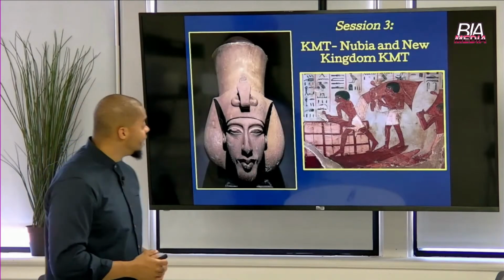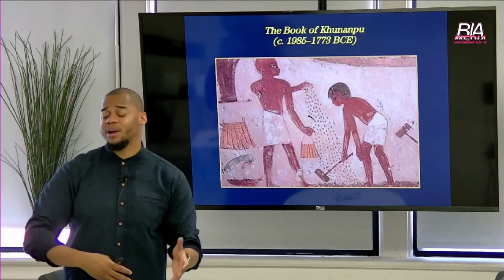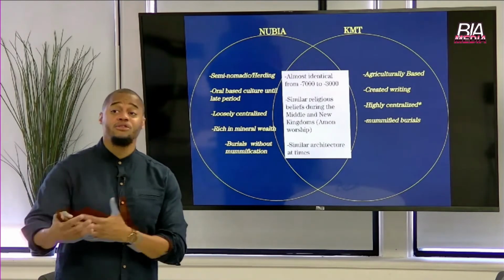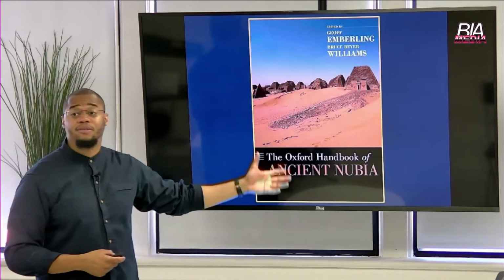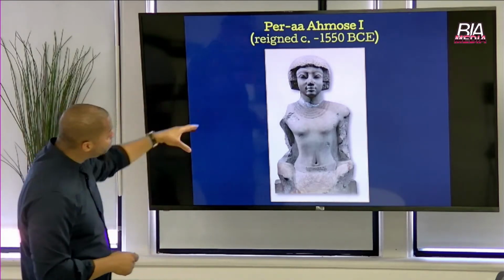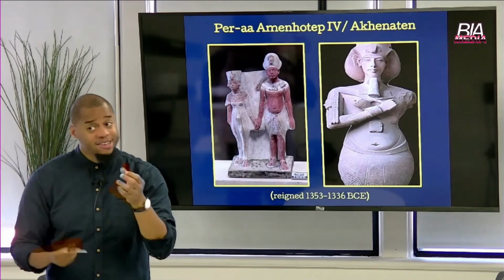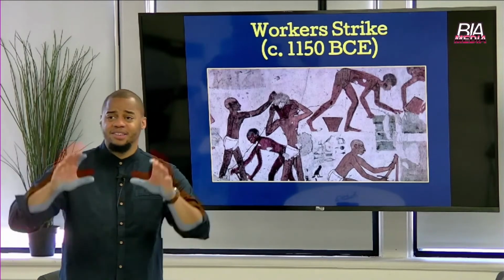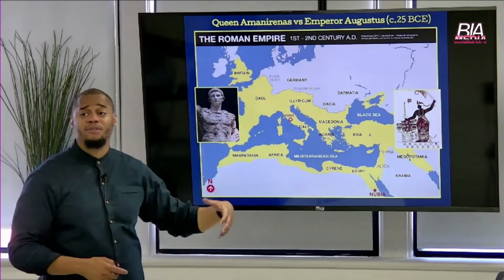What History Class Left Out: African History -10,000BCE to 711CE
What History Class Left Out Part 1
July 8th-August 26th

Description:

This eight-week overview course covers the myths and facts regarding African history from the beginnings of human civilization until the beginnings of the 8th Century Common Era. We will cover the rise of early man, the growth of ancient civilizations, and various themes such as religion, politics, economics, and social relations. All reading materials will be provided, and interactive lectures will be held every Saturday.